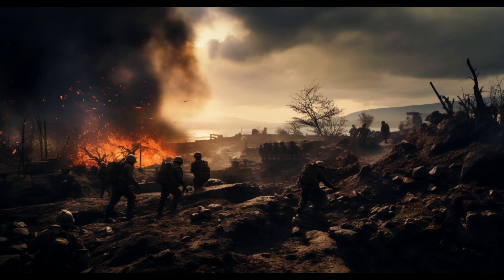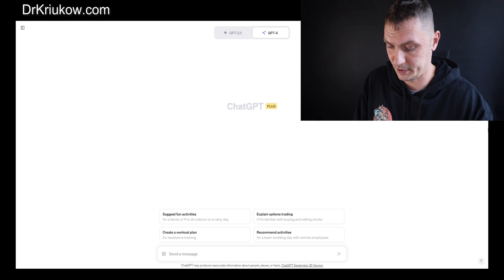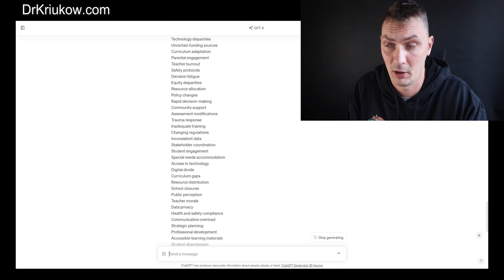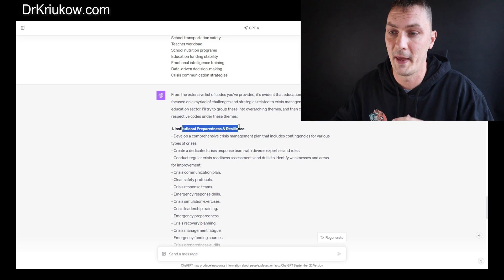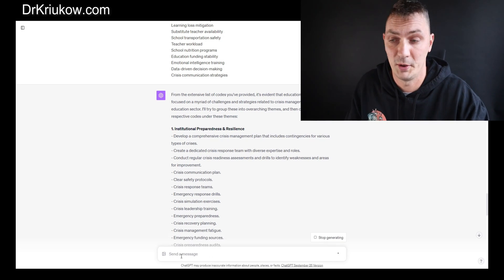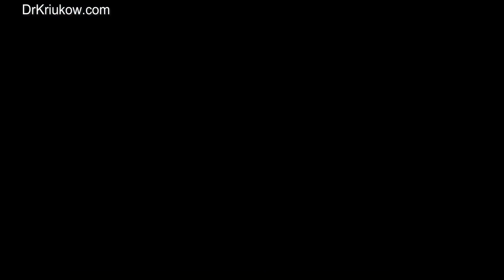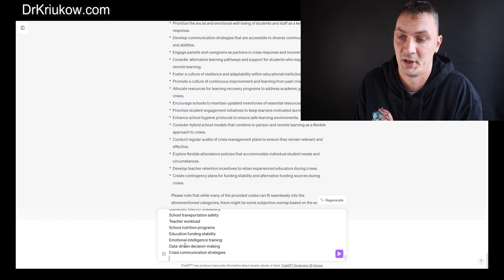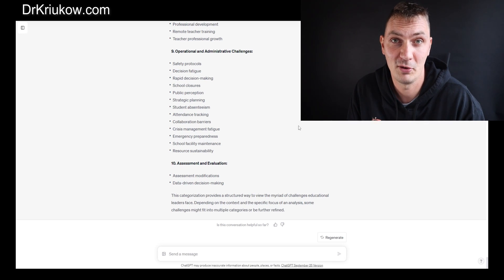Thematic analysis with ChatGPT - 3 ways to create and/or organize your themes in ChatGPT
3 ways in which you can use ChatGPT for thematic analysis

00:00-07:19 Using AI to develop themes from codes
07:19-09:55 Using AI to group codes into pre-defined main themes
09:55-14:50 Using AI to group sub-themes for a theme